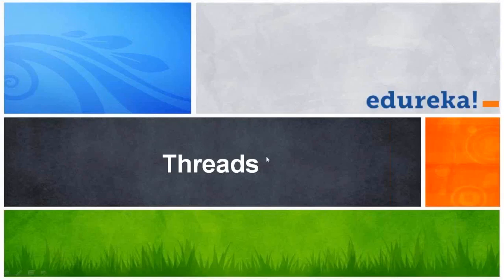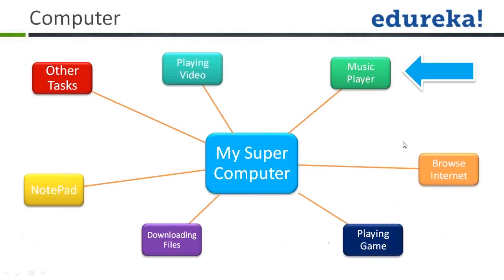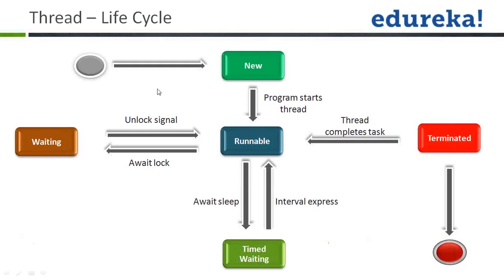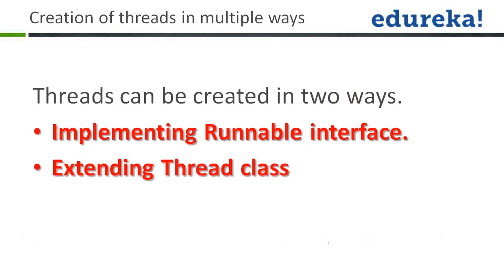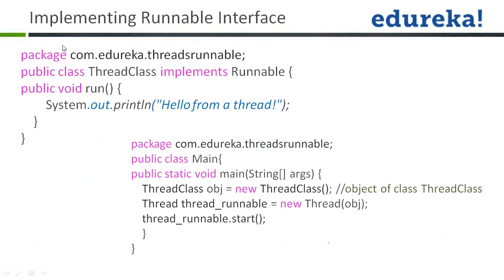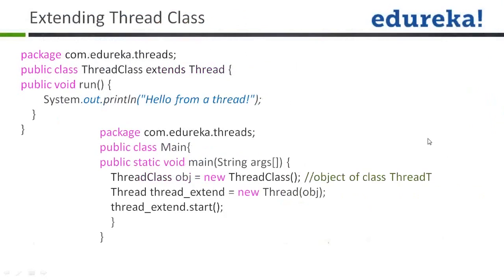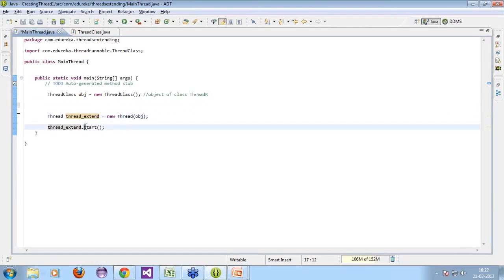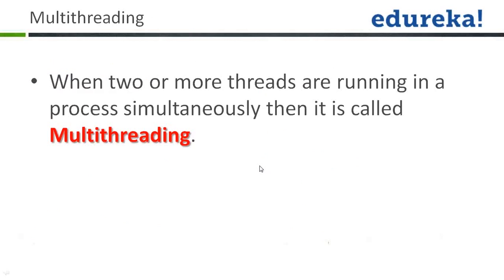Introduction to Threads in Java | Edureka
Watch sample class recording:
 A thread is a part of execution in a program. There can be multiple execution threads simultaneously running in an application on JVM. Go through the video to have more information on threads in Java, including the main topics:
1.Introduction to Thread
2.Why do we use Threads?
3.Thread – Life Cycle
4.Thread – Methods
5.Thread Priorities
6.Creation of threads in multiple ways
7.Implementing Runnable Interface
8.Extending Thread Class
9.Thread Class Methods
10.Multithreading
Related Blogs:
The topics related to ‘Threads in Java’ have extensively been covered in our course ‘Java/J2EE & SOA’.